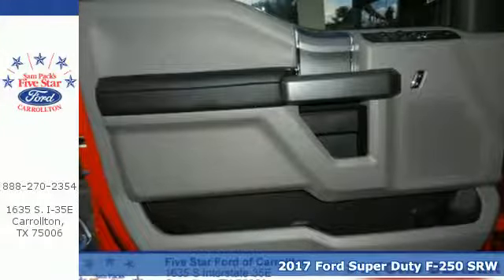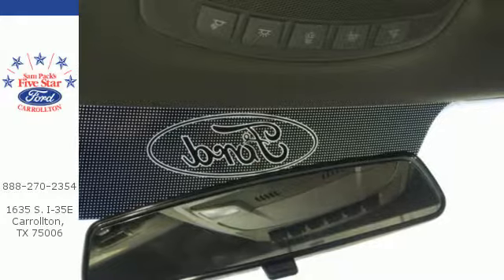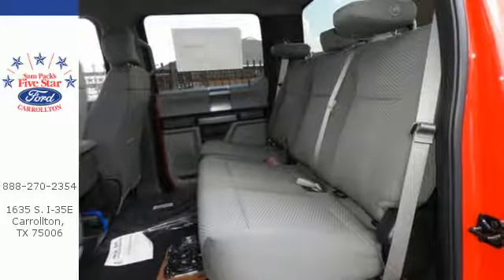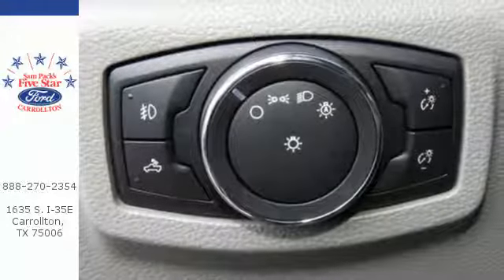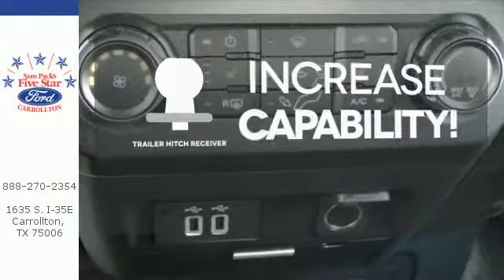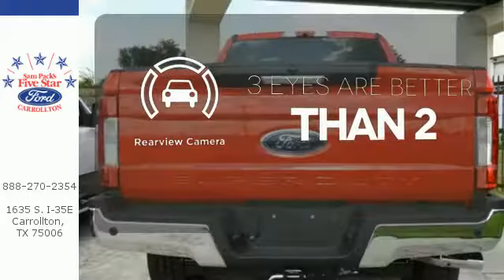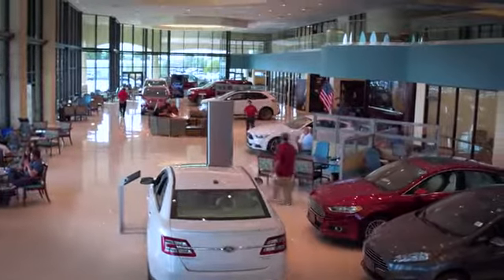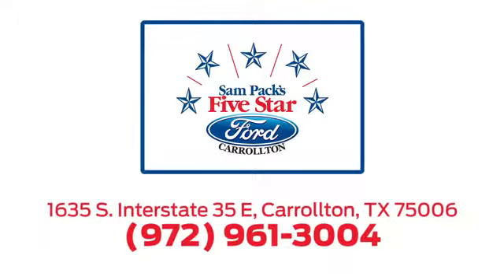New 2017 Ford Super Duty F-250 SRW Dallas Ft Worth DFW, TX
Year: 2017
Make: Ford
Model: Super Duty F-250 SRW
Trim: XLT
Engine: 8 Cyl. 6.7 L
Transmission: Automatic
Color: Race Red
Interior: Med Earth Gray
Stock #: HED91252
VIN: 1FT7W2BT8HED91252
2017 Ford F-250SD XLT

Address:
1635 Interstate 35